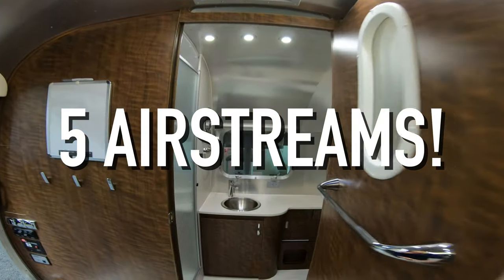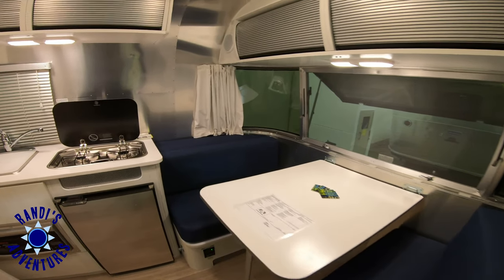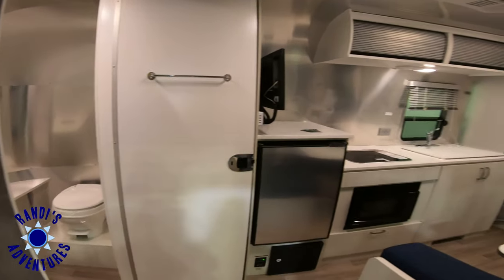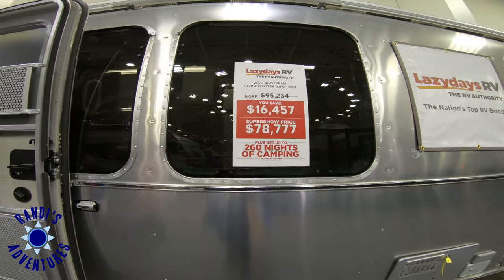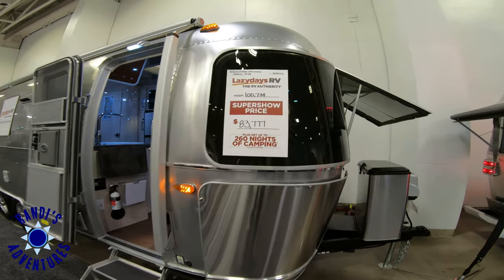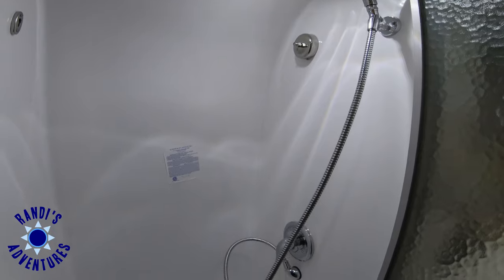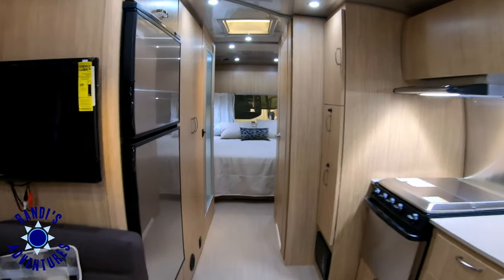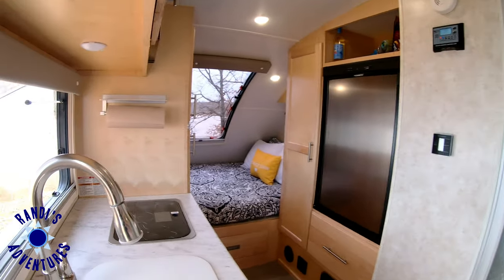Are Airstream Trailers OVERRATED?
Peek inside 5 Airstream trailers in 5 different trailers and see if you think they are worth it or are overrated! Tour the interior of these impressive travel trailers made by Airstream.

You gotta love these small luxury campers/trailers and yes all have bathrooms.

These Airstream trailers range from 16' up to 27' in length and I give my personal thoughts and review on the interior, design, and layout of each.

Airstream Trailers in the video:
- 2020 Airstream Bambi 16RB
- 2020 Airstream Bambi 22FB
- 2020 Airstream Globetrotter 23FB Twin
- 2020 Airstream International Serenity 25RB
- 2020 Airstream Flying Cloud 27FB

Airstream makes a quality luxury travel trailer and the Bambi, Globetrotter, International Serenity and Flying Cloud will not disappoint any RVer. They are not the cheapest trailer around but if attention to detail is important to you one of these Airstream Trailers might be a good option for you.

While the Airstream has much to offer I also need to say I love my Little Guy Trailer made by Xtreme Outdoors. Both are well made RVs with great attention to layout, design and of course quality. If you are looking for the best luxury RV or travel trailer both are top-rated considerations.

💗Do you want to make every weekend RV camping moment count?

This is a RV camping related community channel, a place for Weekend Warriors to get inspired, share ideas about camping, small campers, campgrounds, travel, RV, outdoors ideas and learn from each other so leave your questions and comments in the comments section below. I personally read and respond to each one.

❤ Randi

🖤 Froli Sleep System Information
Do you want to stop moisture from getting under your RV mattress PLUS convert it into a luxury 5-Star Hotel bed?

🖤 Teardrop Shop
Teardrop trailer, RV and camping items:

///ABOUT RANDI///
Welcome to Randi’s Adventures. My name is Randi and I help Weekend Warriors make every moment count… because weekends are just too short!

My videos include topics about camping, campers, travel trailer, small campers, campgrounds, travel, outdoors, RV life and RVing to help you make memorable weekend camping getaways. I share my camping adventures in my camper the Little Guy Trailer plus hacks, modifications and upgrade ideas for small campers and RVs. This channel is a place to get inspired, share camping ideas and learn from each other so we can have the best RV life.

I love the outdoors, hiking, campfires, meeting fellow campers, exploring new campgrounds and my trailer the Little Guy Camper makes this happen. I also camp all 4 seasons and yes… that includes winter camping! I live in Minnesota and mostly camp at MN State Parks & Wisconsin State Parks campgrounds.

RV camping on weekends in my Travel Trailer, the Little Guy Max brings me joy. I am a camper at heart and loving every outdoor minute.